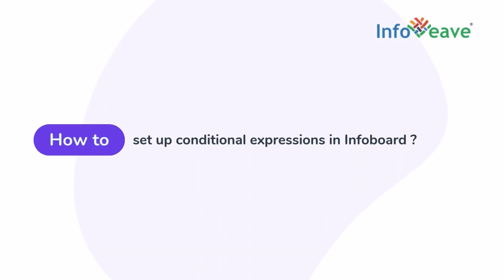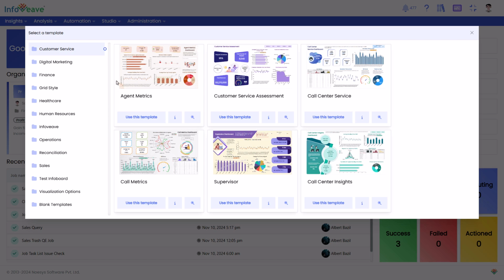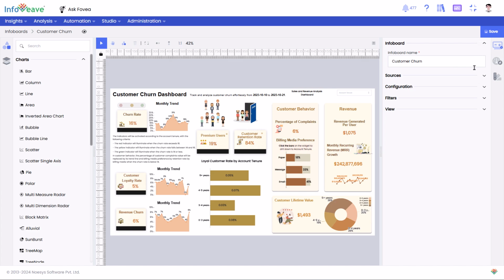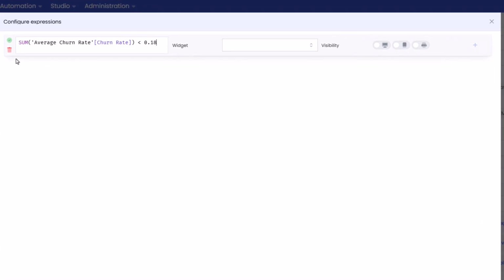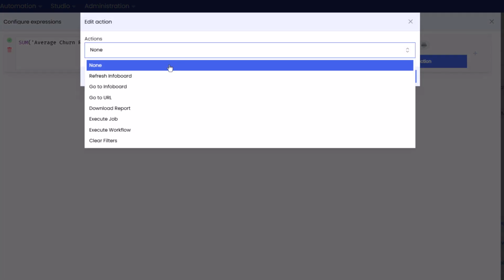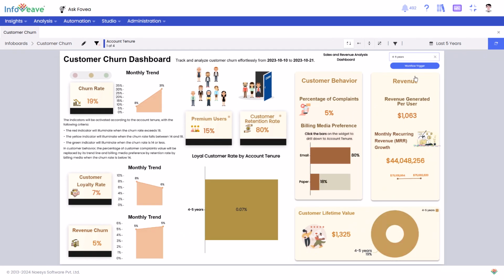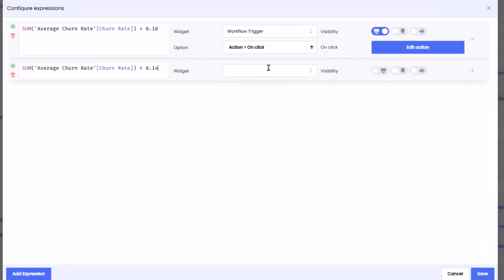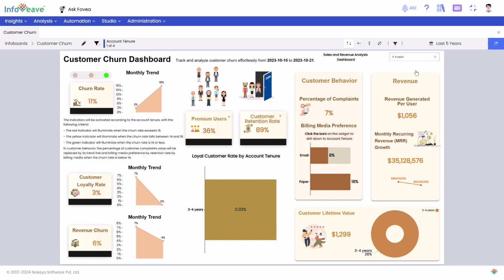Setup conditional expressions in Infoboard